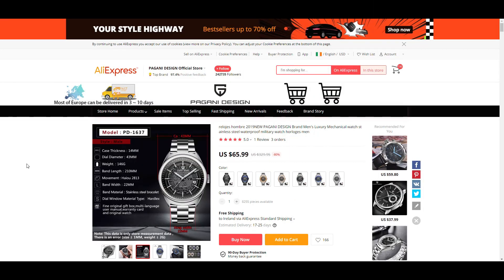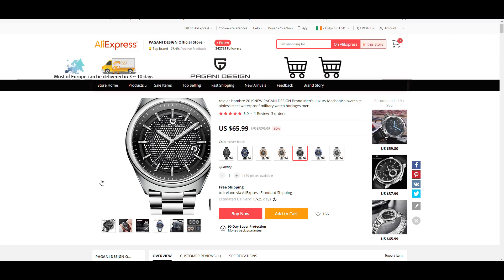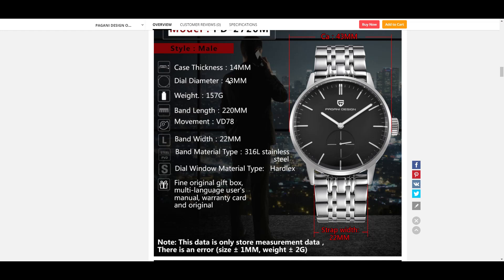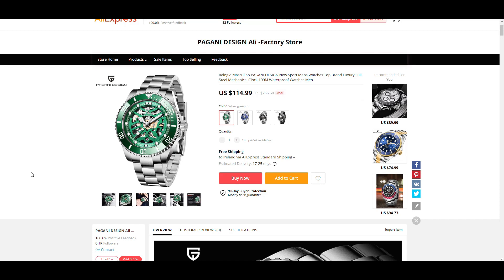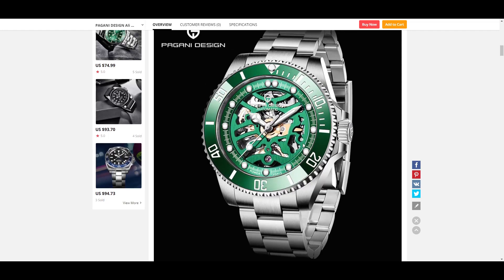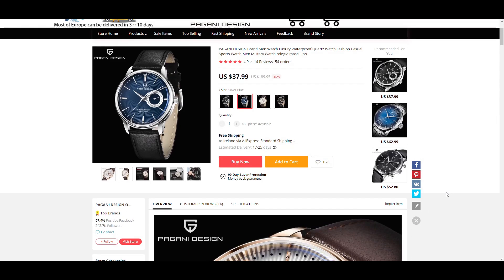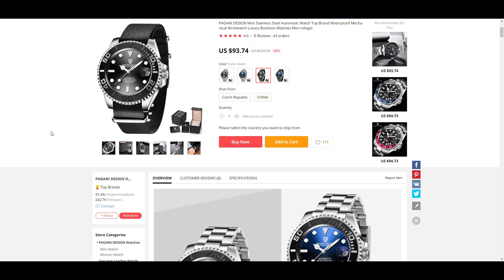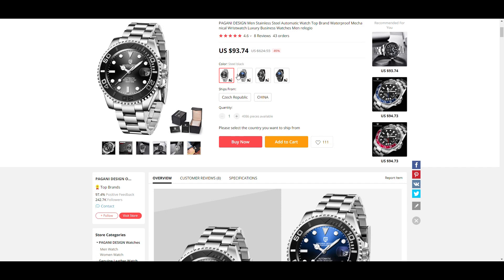Top 10 Pagani Design Watches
The only brand in my opinion that deserves this . Didn't wan't to include the Pagani Daytona since it's way too popular at this stage  ! :)
So here are my  top 10 watches from Pagani Design

As always thank you very much for watching!

The links for the watches are afilliate links . Aliexpress pays me a small fee for pointing you in the right direction . You don't pay anything extra .

Thanks

In the same order as the video

1. PD - 1637

2. PD - 2770

3. PD - 2720M

4. PD - 1662

5. PD -1645

6.PD -1659

7.PD - 1654

8. PD - 1649

9. PD - 2720K

10. PD - 1651